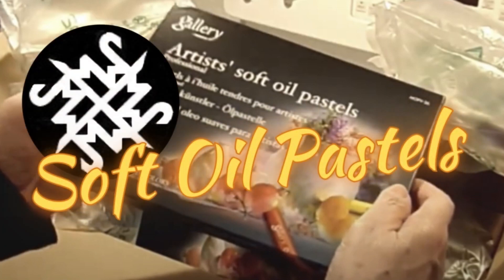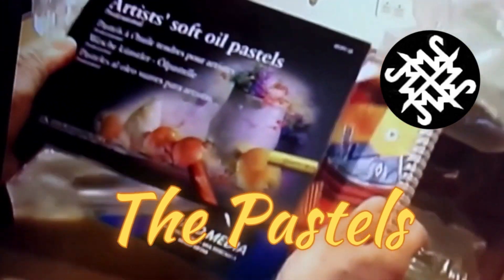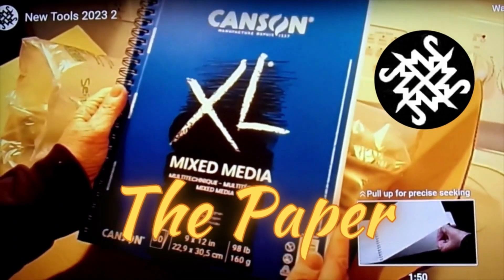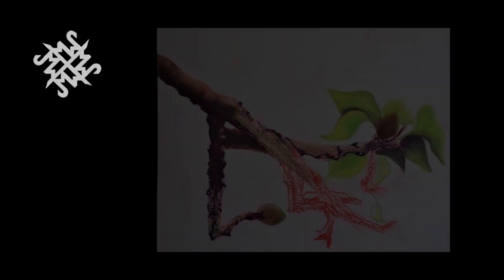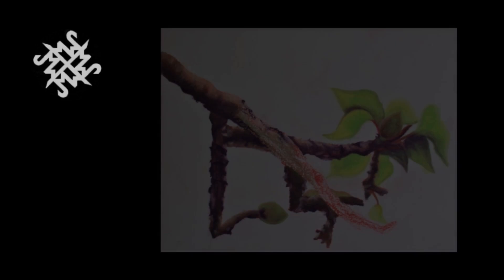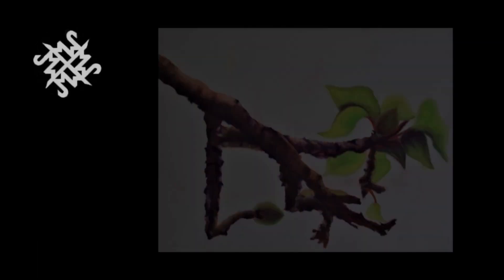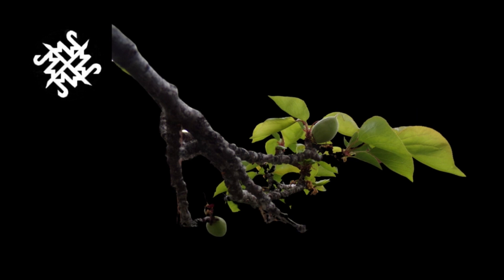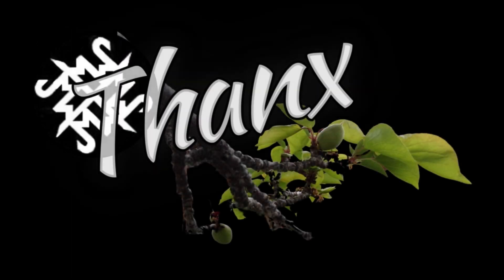Soft Oil Pastels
Gallery Soft Oil Pastels for the first time . . a quick draw just to check them out.  I'm using the Canson mixed media paper that I unboxed with the pastels; check it out
I'm wondering why I was never introduced to oil pastels during my years of art school?  It's a mystery.
Anyway, I like them.